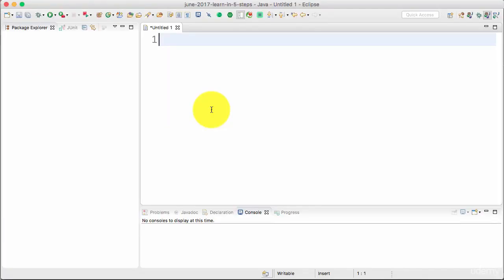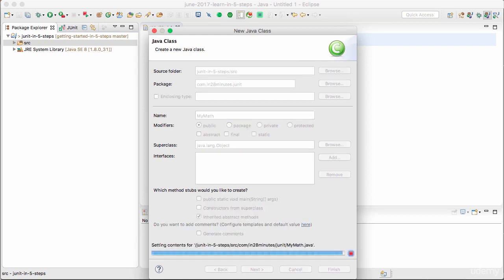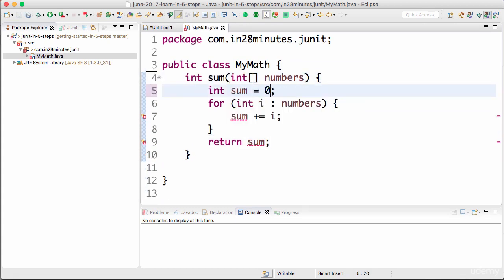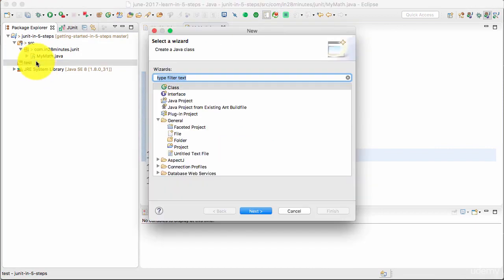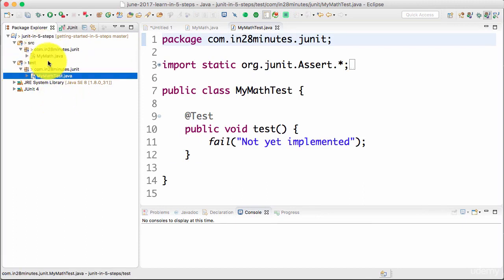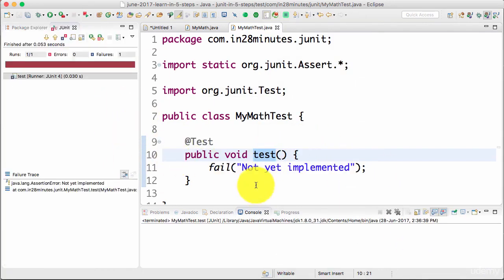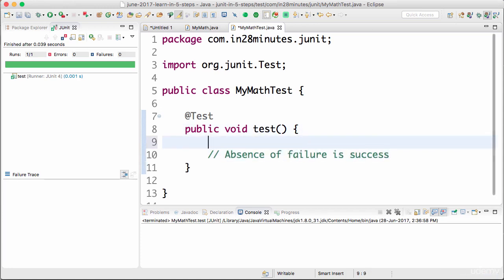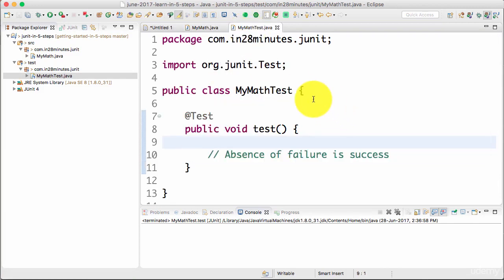3 Step 2 First JUnit Project and Green Bar